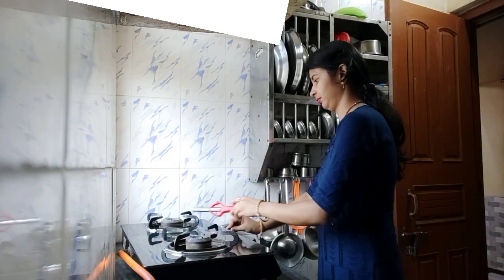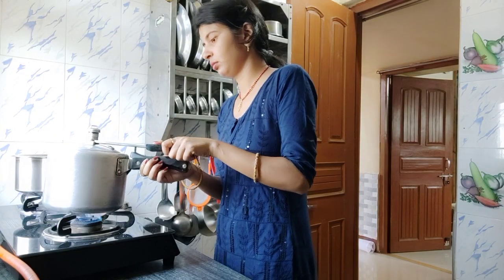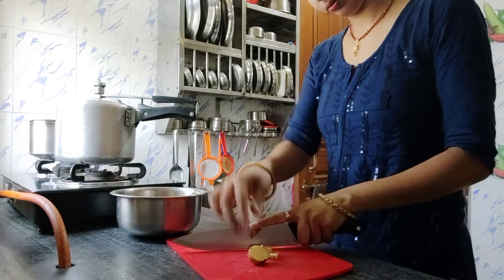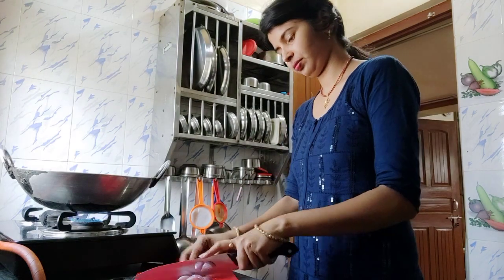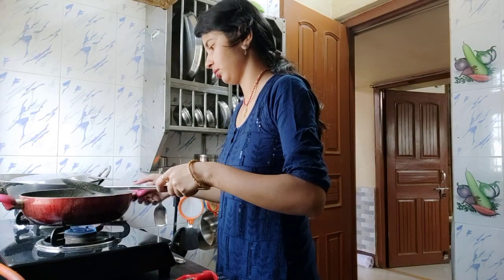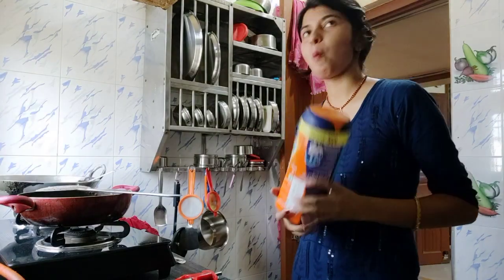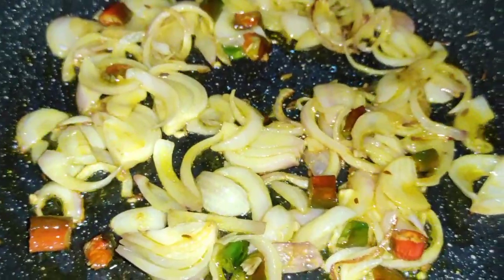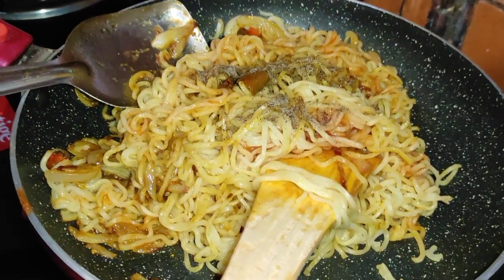ऐसे गुजरता है मेरा दिन, थोड़ा सा काम और थोड़ी सी मस्ती||Easy Maggi Recipe||Let's Shine With Nishu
ऐसे गुजरता है मेरा दिन, थोड़ा सा काम और थोड़ी सी मस्ती||Easy Maggy Recipe||Let's Shine With Nishu